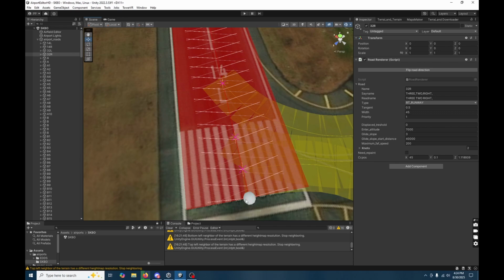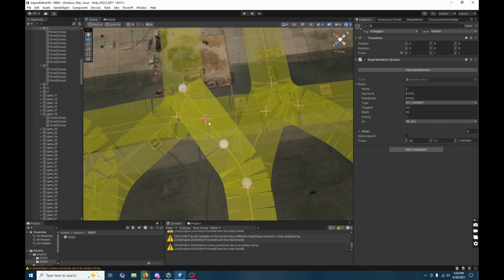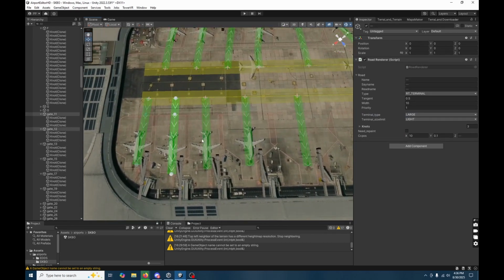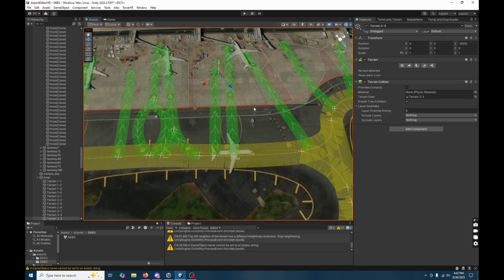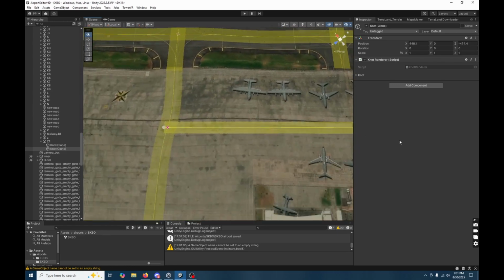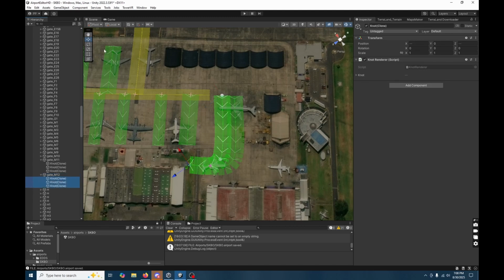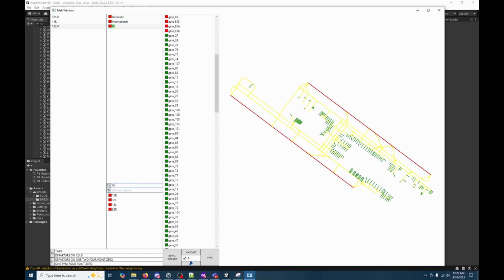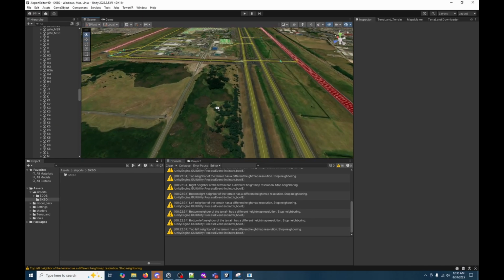How to Create a Community Airport for Tower! Simulator 3: Episode 4: The Airport File Part 2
How to Create a Community Airport for Tower! Simulator 3: The Airport File Part 2. In this video we will review how to adjust and gate terminal gates as well as use the built in error checking on the airport file. Afterwards we will create frequency and terminal files.